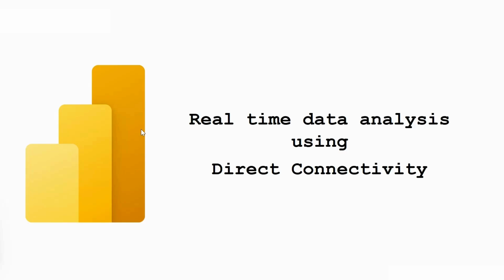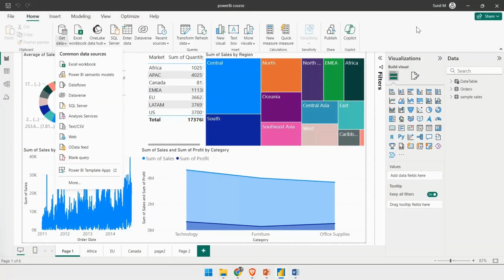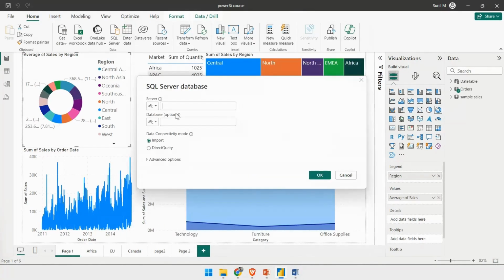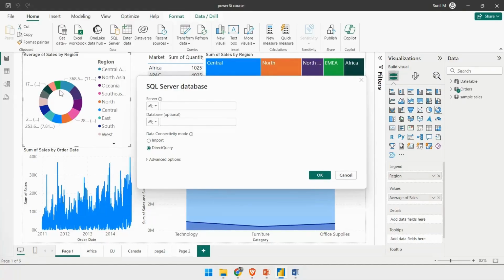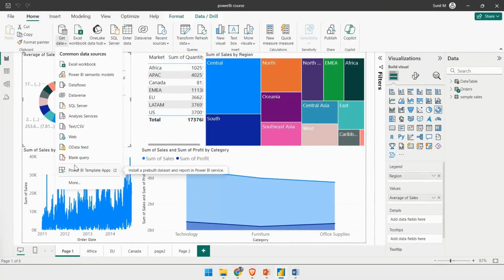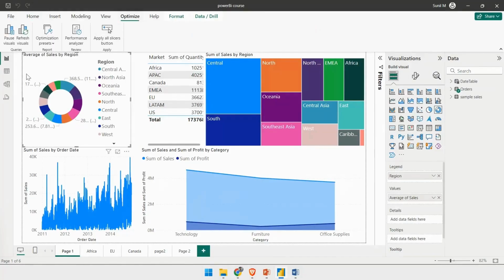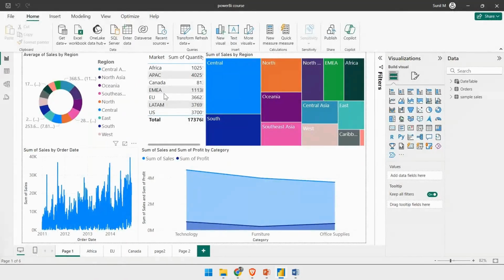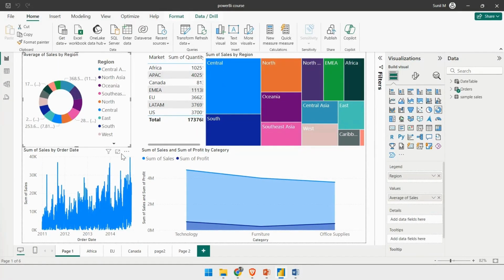7.4 Real Time Data Analysis Using Direct Connectivity in PowerBI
🚀 Real-Time Data Analysis Using Direct Connectivity in Power BI

Learn how to leverage Direct Connectivity (Direct Query) in Power BI to perform real-time data analysis by connecting directly to your live data sources. This tutorial shows you how to set up direct connections, benefits of real-time insights, and best practices for working with live data in Power BI.

📈 What you'll learn:

How Direct Query enables live data analysis

Setting up Direct Connectivity with various data sources

Advantages of real-time reporting and dashboards

Performance tips and limitations to consider

Use cases where real-time data is crucial

Stay ahead with up-to-date insights and dynamic reporting by mastering direct connectivity in Power BI!